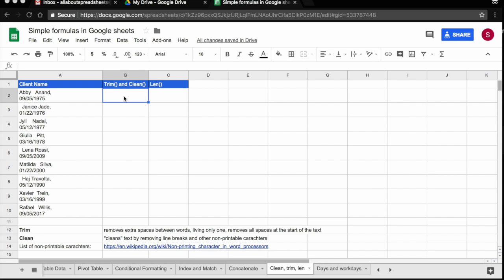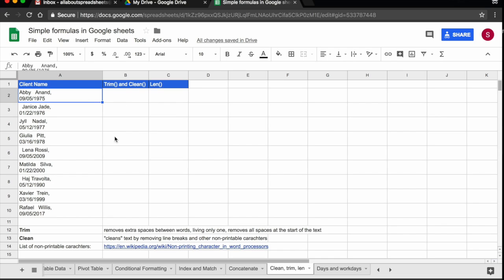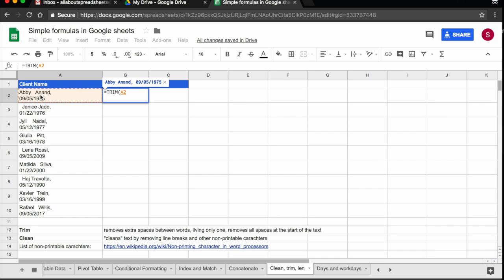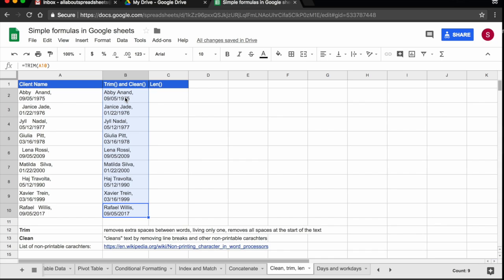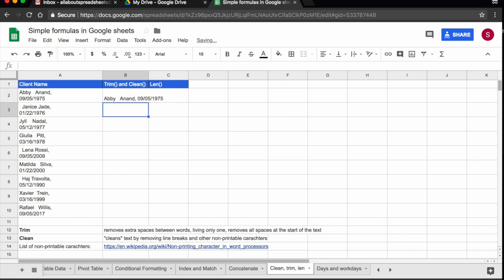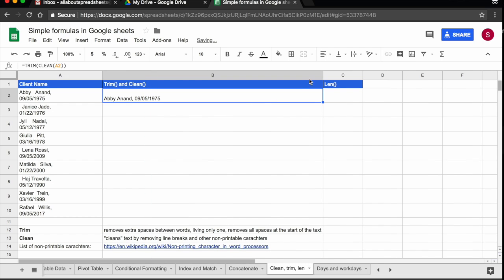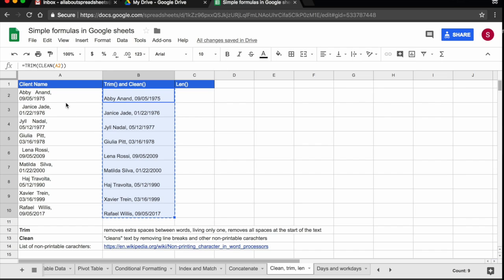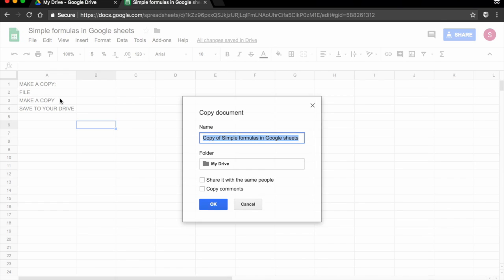Clean and trim odd text in Google Sheets